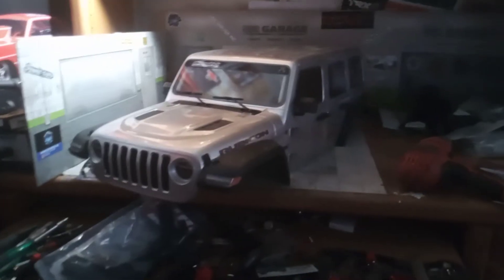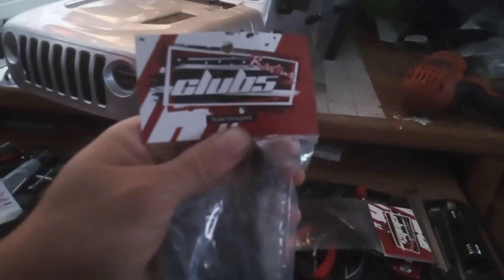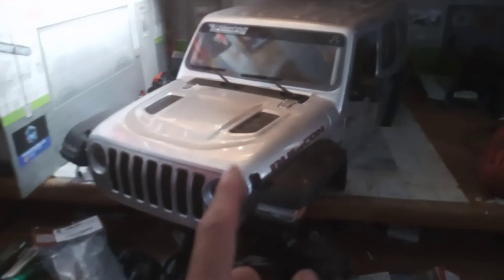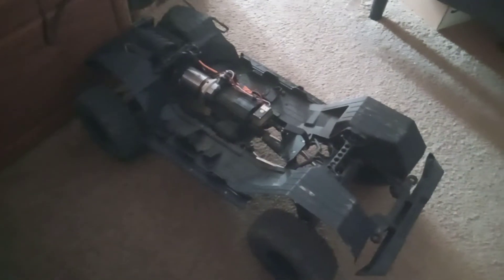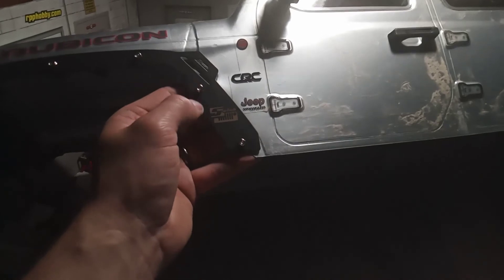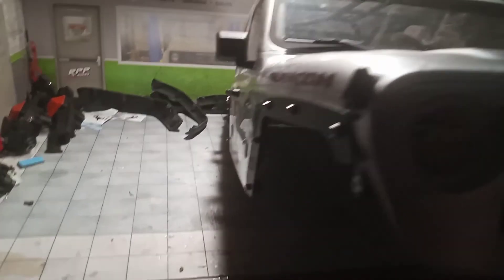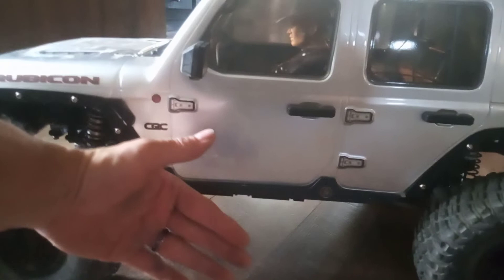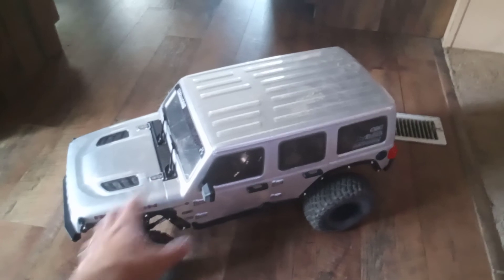scx6 upgrades check it out